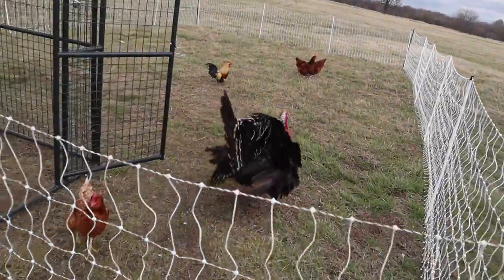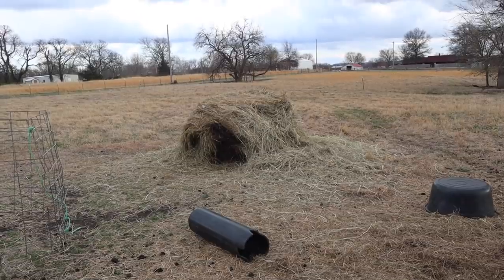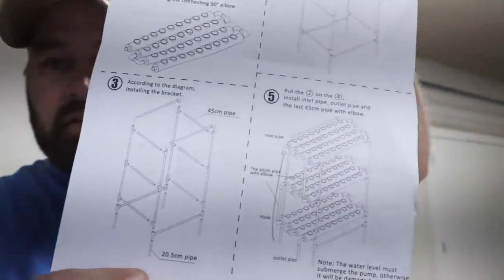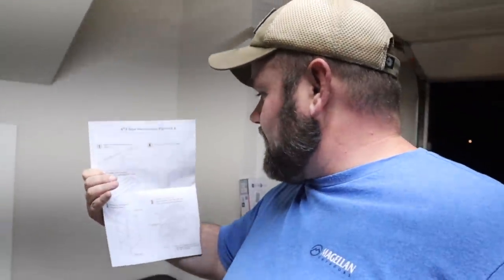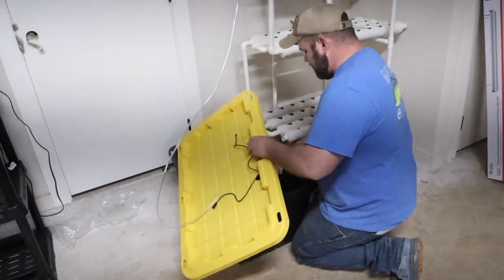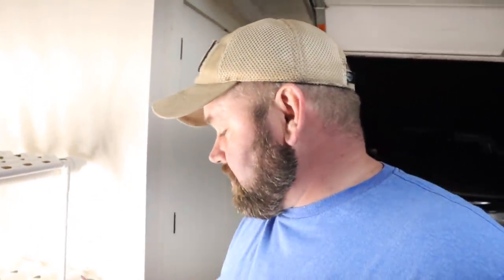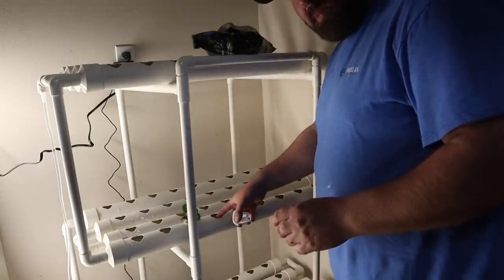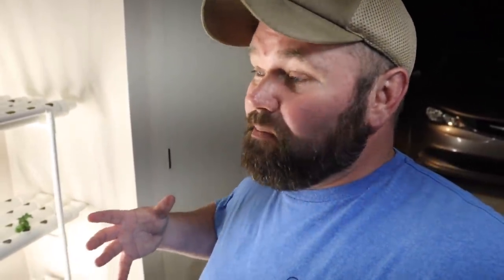(GROW INDOORS) Amazons Strawberry Hydroponic PVC System, Grow The Best Strawberries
Growing indoors, Amazons strawberry hydroponic pbc system. You have never seen anything like this before. Growing giant strawberries without soil. DYI Hydroponic system. Growing food in water. My first time trying too grow food with a hydroponic system.

PVC Hydroponic System

Master Blend

Master Blend 2